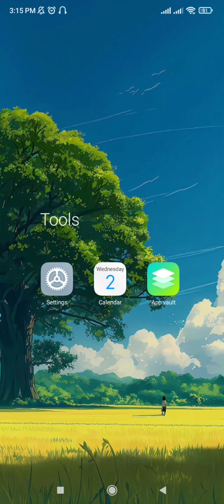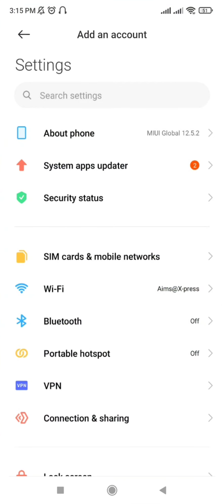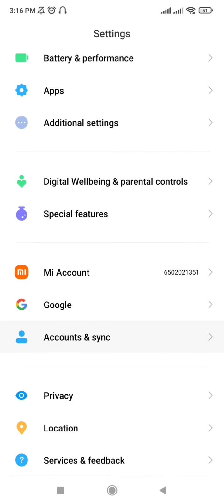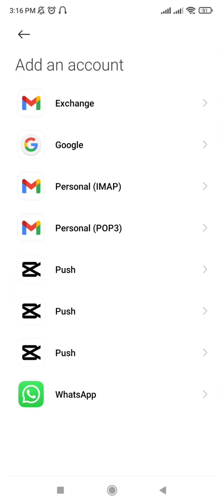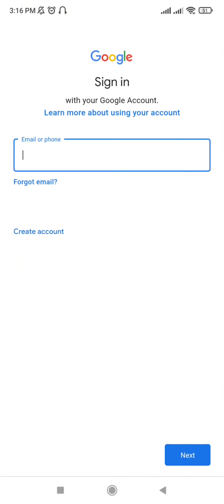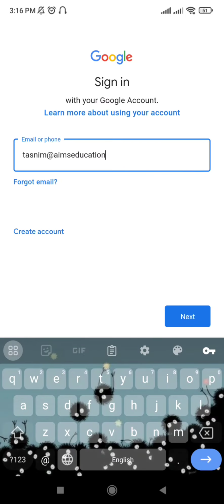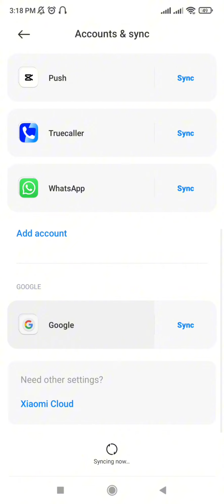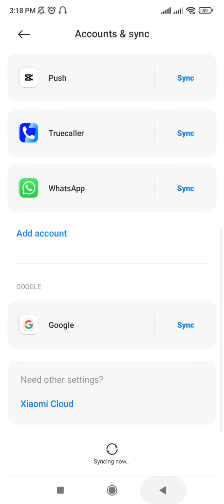How To Add Multiple Google Accounts On Android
Hello, this video shows you  how to add multiple Google accounts on android.